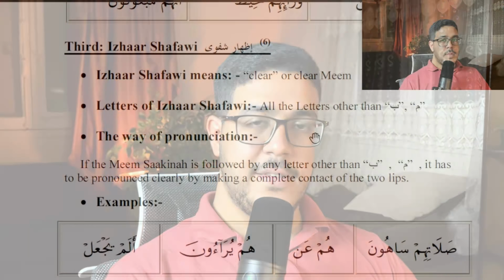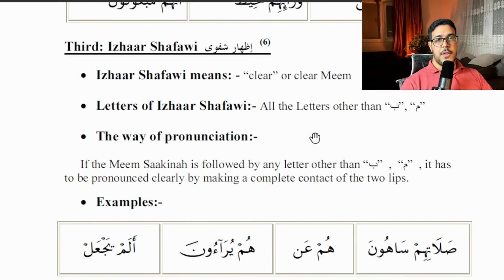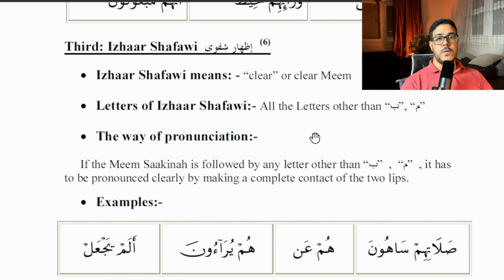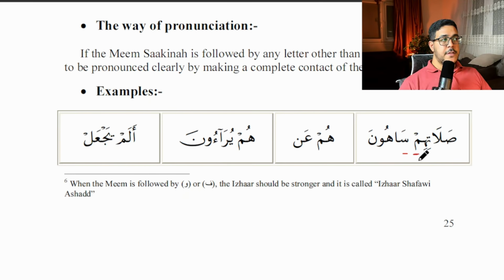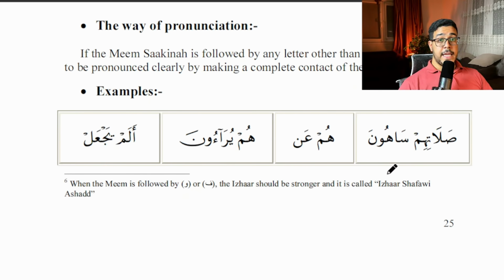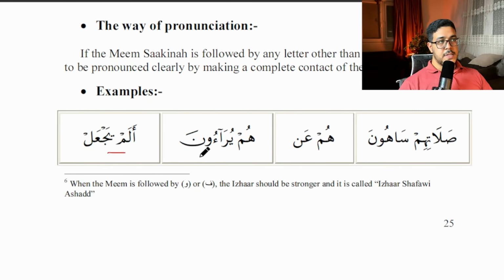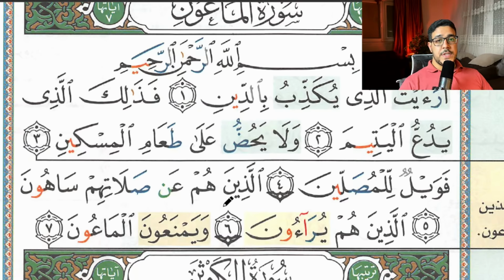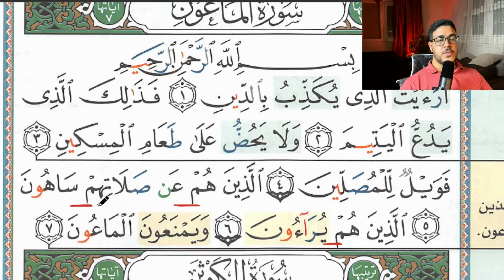Tajweed course (11) - Meem Sakin rules- Izhar Shafawy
Welcome to episode 11 of our Tajweed course! In this lesson, we break down the rules of Meem Sakin (الميم الساكنة), focusing specifically on Izhar Shafawy (الإظهار الشفوي).

What we cover in this lesson:

The definition and specific letters associated with Izhar Shafawy.

The precise vocal technique for pronouncing the clear Meem without holding an extra Ghunnah (nasal sound).

Practical recitation examples to help you apply the rule correctly and avoid common mistakes.